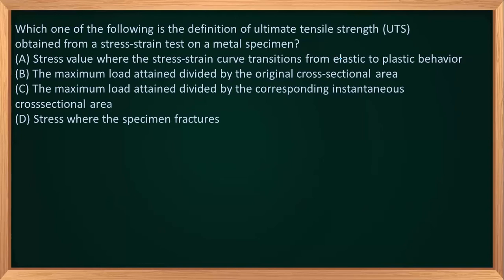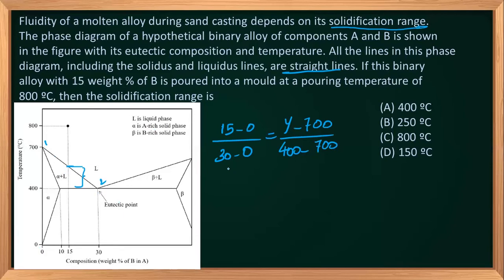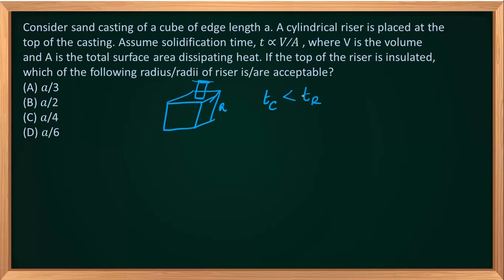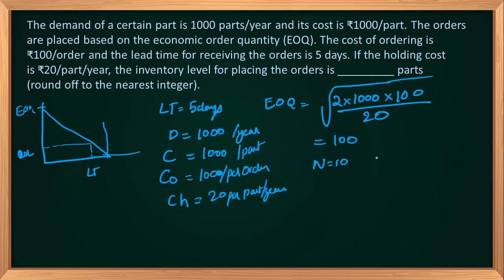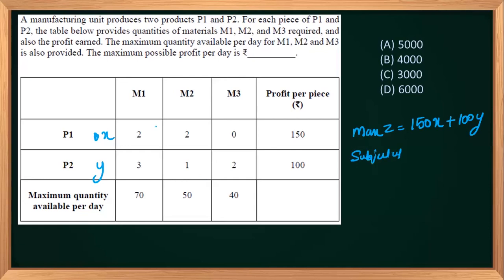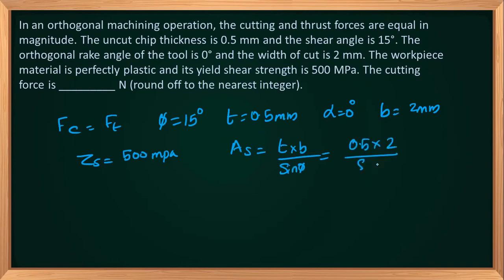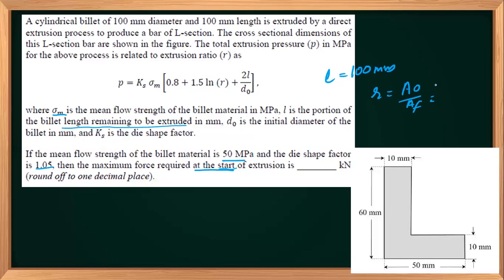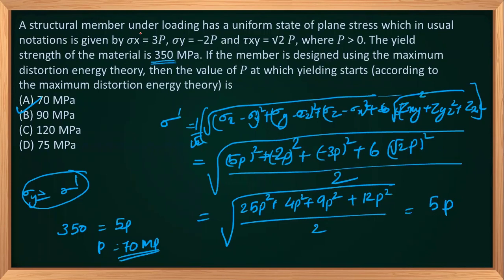GATE 2022 Mechanical Engineering Exam Solutions - Paper 2 | Gate ME Solved Question Paper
Are you a Gate Aspirant? Do you want to be an achiever?
𝐉𝐨𝐢𝐧 𝐌𝐚𝐧𝐢𝐟𝐨𝐥𝐝 - 𝐓𝐡𝐞 𝐍𝐨.𝟏 𝐆𝐚𝐭𝐞 𝐂𝐨𝐚𝐜𝐡𝐢𝐧𝐠 𝐂𝐞𝐧𝐭𝐫𝐞 𝐈𝐧 𝐊𝐞𝐫𝐚𝐥𝐚.
Manifold with 12+ years of expertise has proven its excellence consistently by yielding eminent rank holders and several top 100 ranks in the past few years.

We are happy to announce that our online classes are a big success and are being greatly appreciated by thousands of enrolled students who are preparing for GATE 2023.

Gear up your preparation for GATE 2023